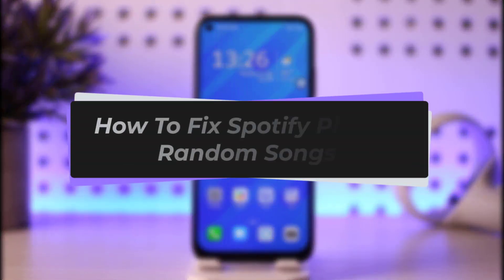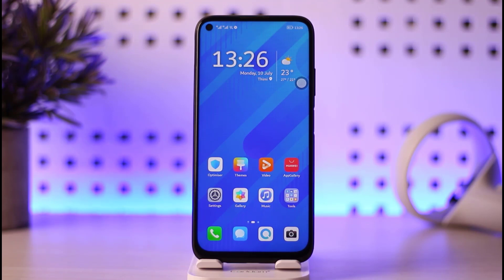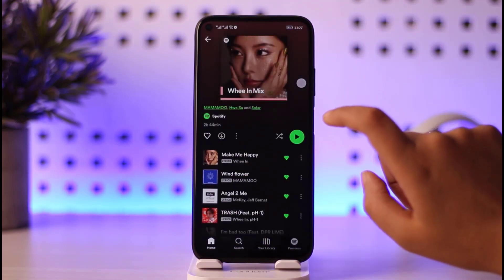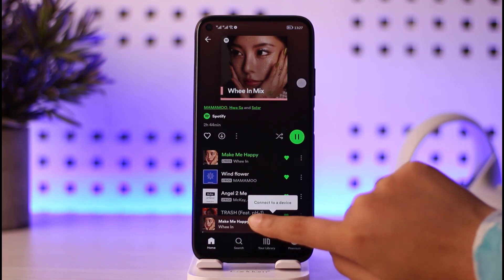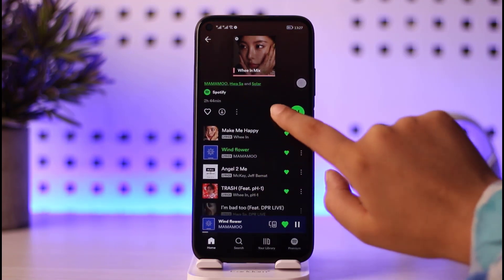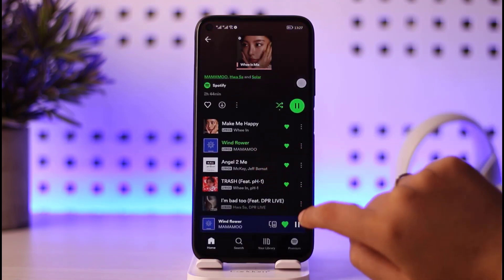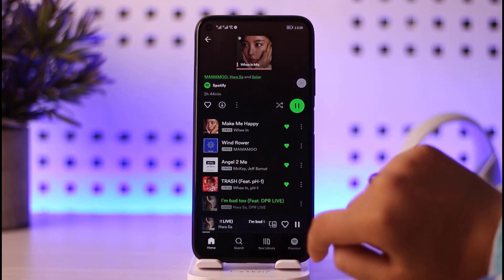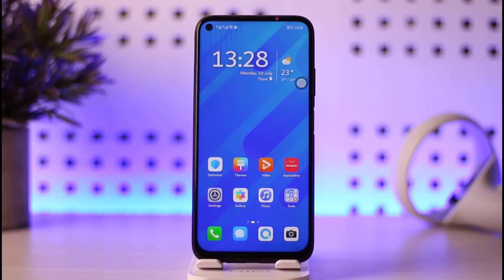How To Fix Spotify Playing Random Songs | 2023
In this tutorial, I will guide you on how you can easily fix Spotify playing random songs.
0:00 Intro
0:13 Open Spotify
0:30 Fix random Spotify playing random songs
1: 24 Conclusion